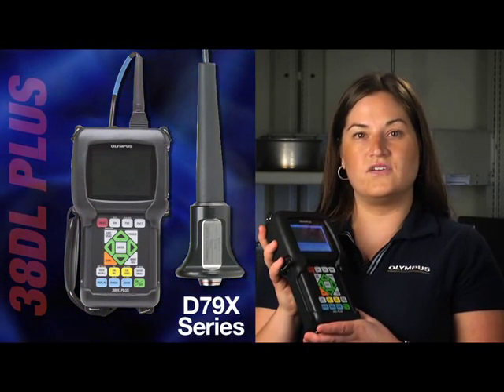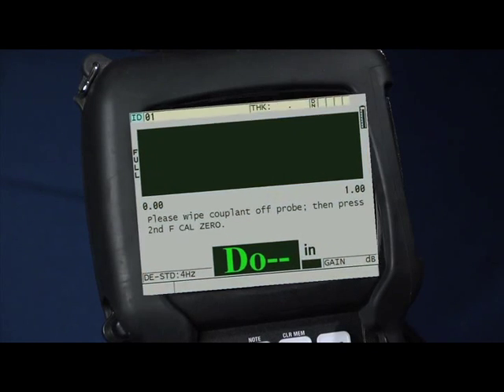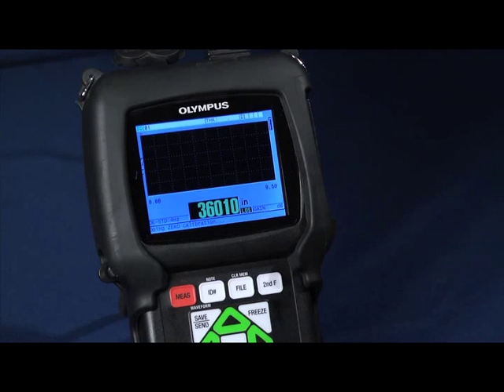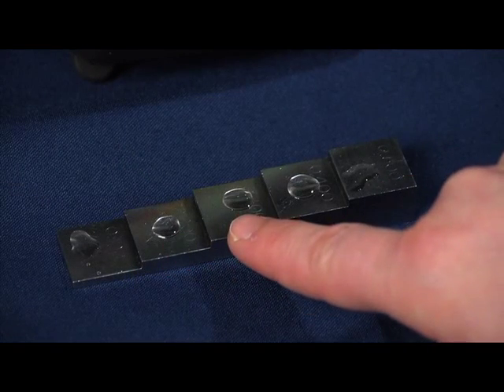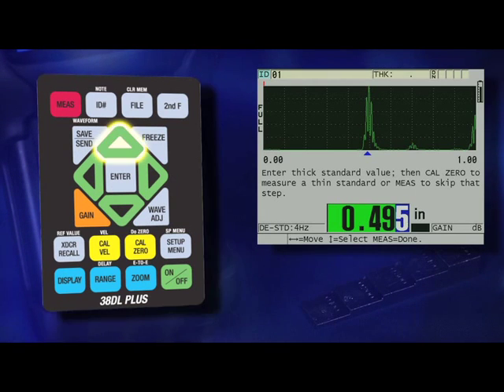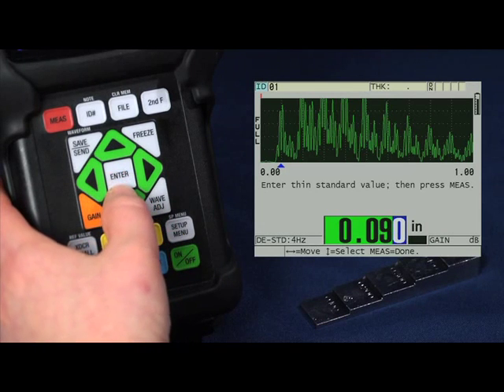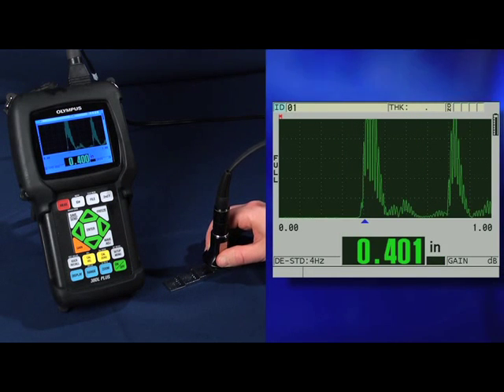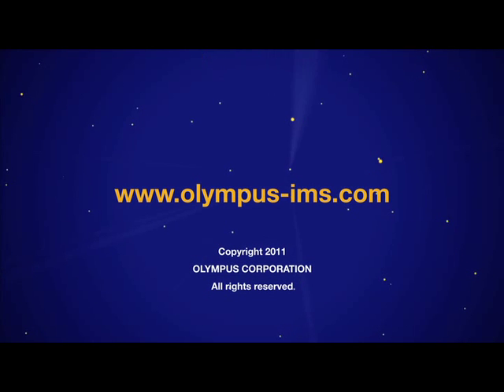38DL PLUS: Zero & Calibrate a Dual Probe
How to calibrate the 38DL PLUS with a standard D79X series dual element transducer.

Questions? Contact an Olympus Specialist